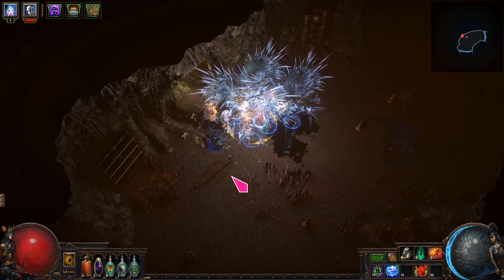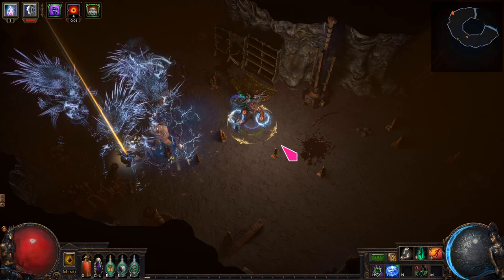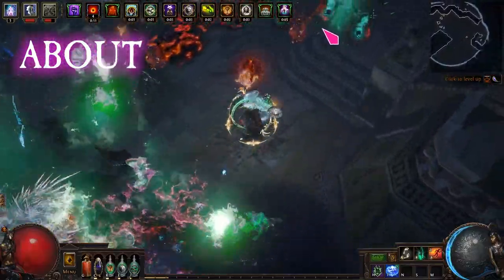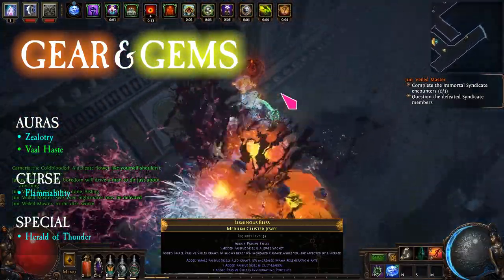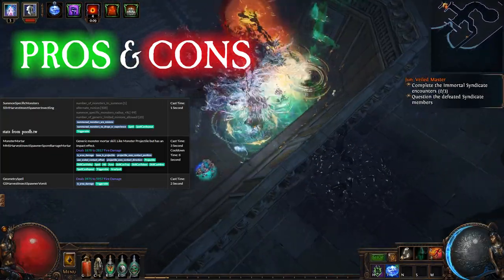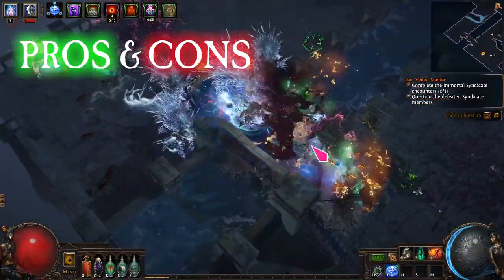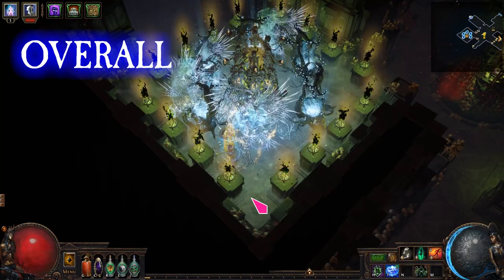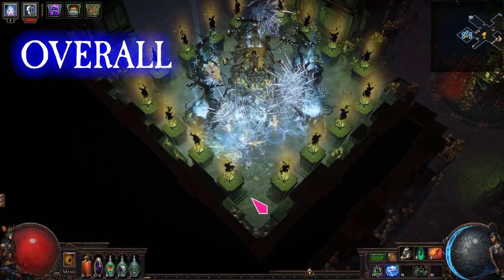PoE 3.11 - Spectre Showcase: Wild Infestation Queen [Harvest Spectre]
Showcasing another harvest spectre! This time I demonstrate one of the wild spectres (purple seed).
Warning: the spectre looks like a giant mutant cockroach, so if you are afraid of bugs, maybe don't watch the video!
 As usual, I run  Mino then I run a T16 Promenade with 4x added monster sextant mods and some scarabs. I also give the pros and cons and end with my opinion of the spectre.